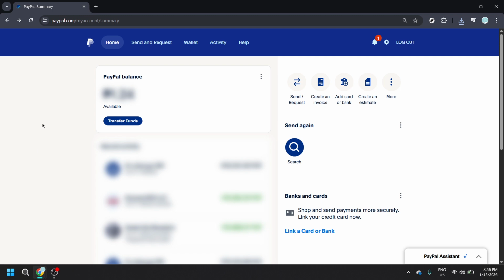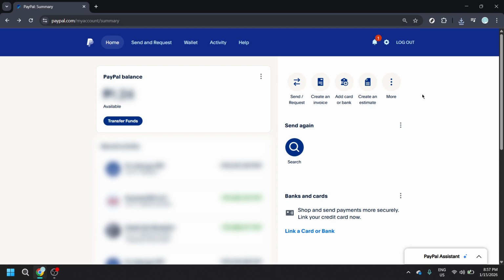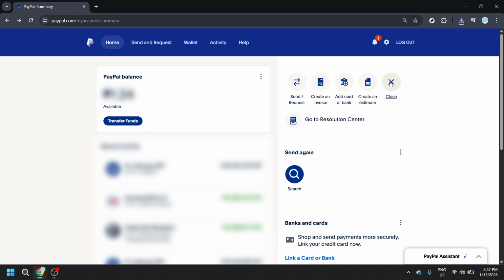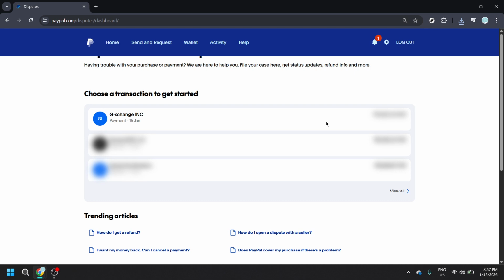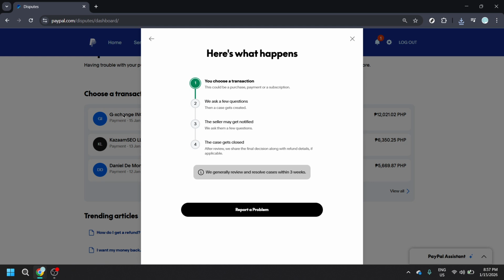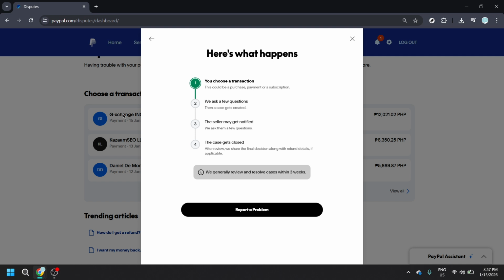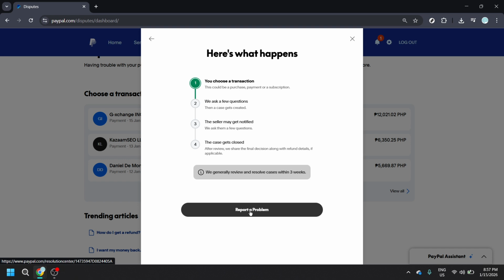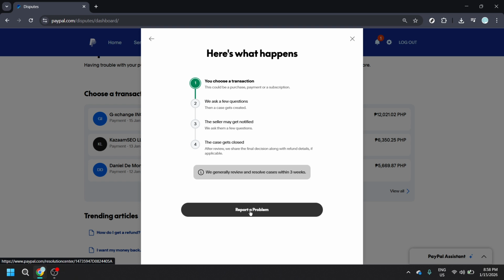How To Get A Refund On PayPal (Easy Guide)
In this video, we discuss recovering your money by learning to get refund paypal requests started. We explain the process of contacting the seller and using the resolution center to dispute transaction errors.

00:00 Intro: How to Get a PayPal Refund
00:24 Sign In and Find Activity
00:46 Go to Resolution Center
01:06 Select and Verify Transaction
01:25 Report a Problem and Choose Reason
01:39 Describe the Issue and Add Evidence
02:06 Follow Up on Your Case
02:20 Important Timing and Case Closing
02:33 Conclusion and Summary